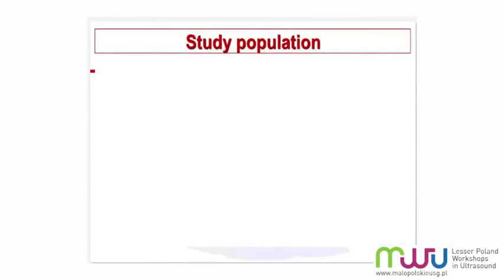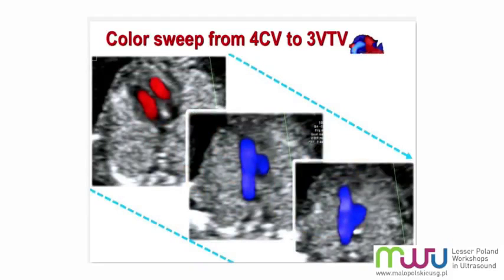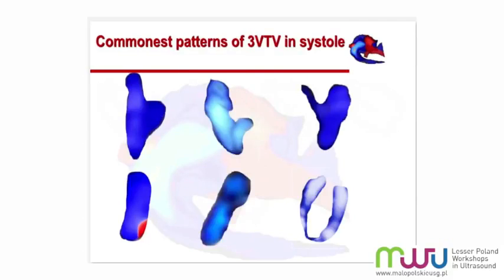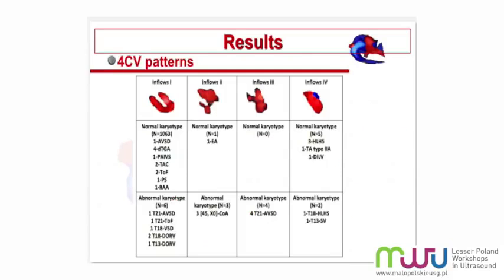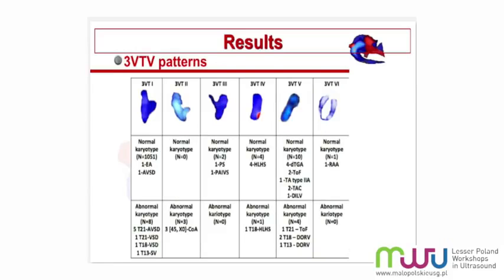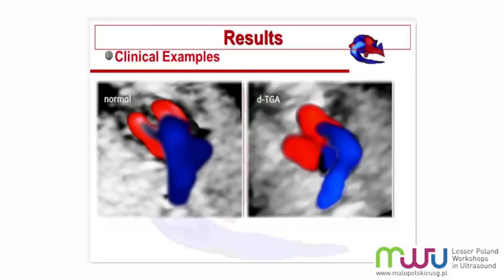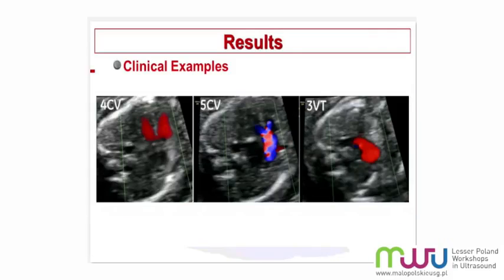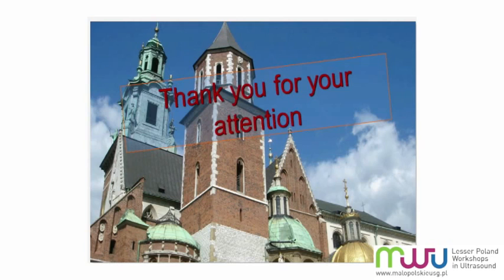Presentation of Dr.Wiechec on Early Fetal Echocardiography - ISUOG World Congress - Sydney 2013